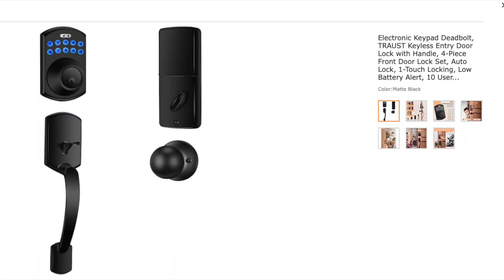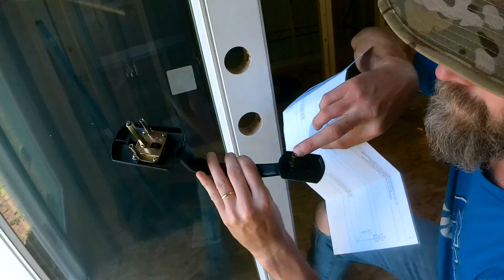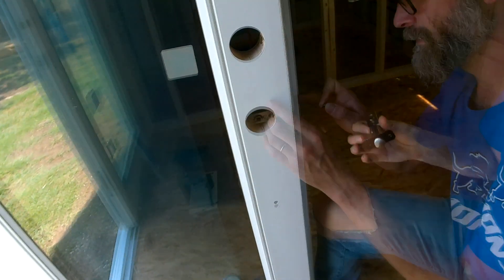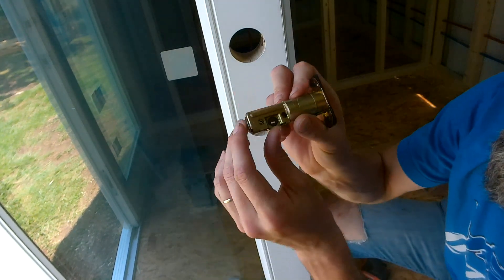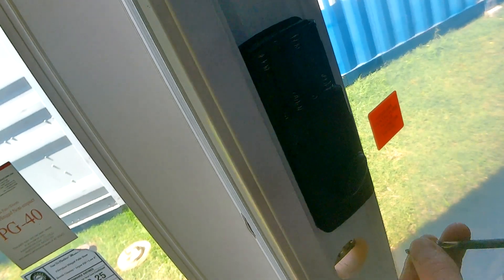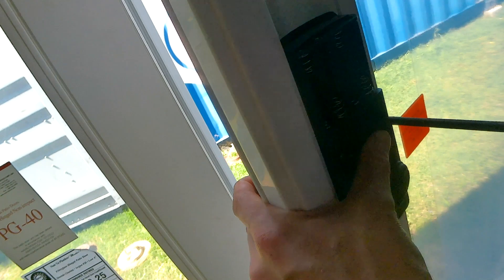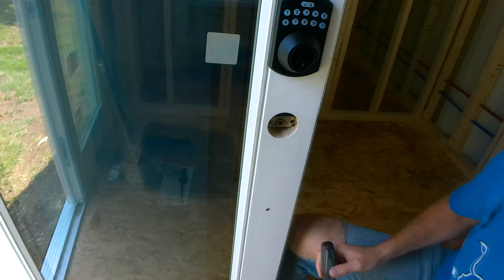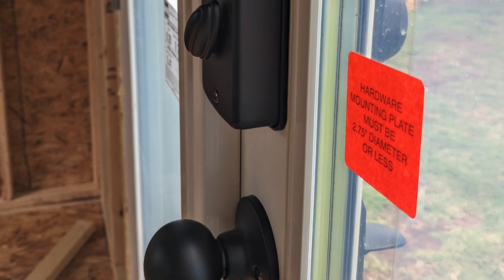TRAUST Electronic Deadbolt Install - DIY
On this episode I walk you through the install of the Traust Electronic Deadbolt handle set into the Freedom Doors on our container home.

The link below is to the exact item I am installing & if you click and buy it I get a very small commission but it does not cost you anything extra.

TRAUST Electronic Deadbolt